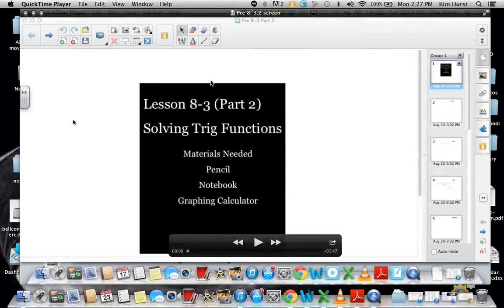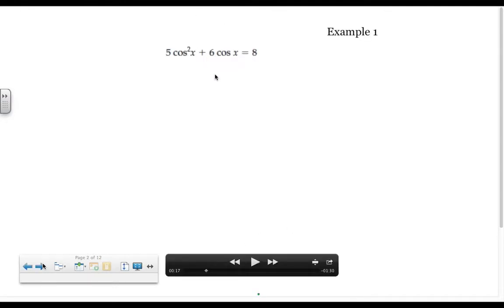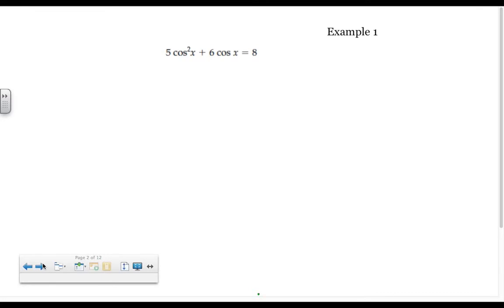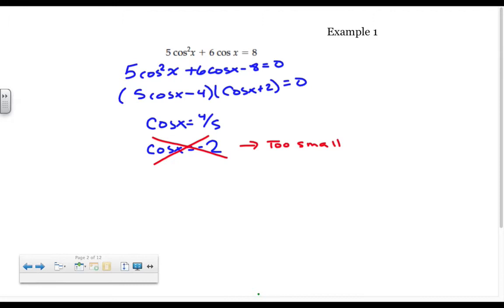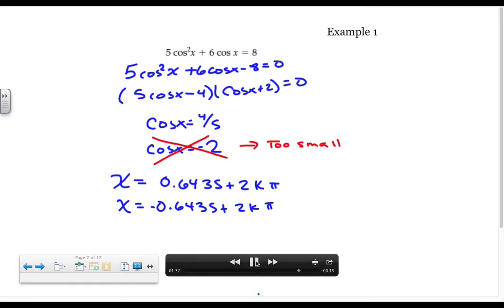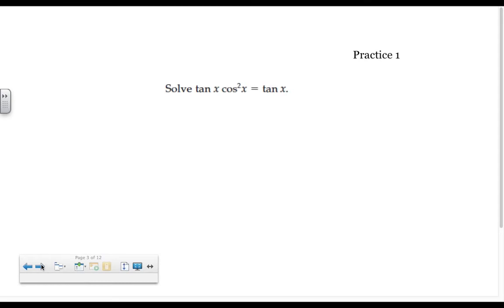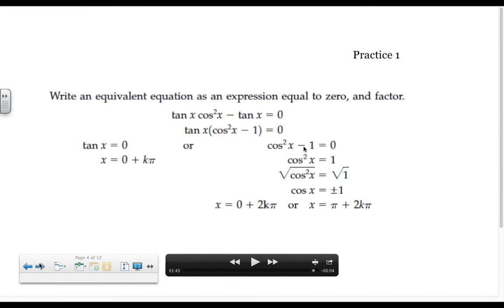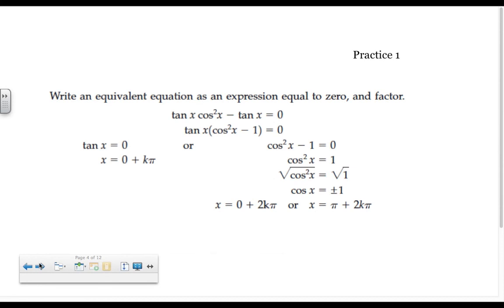Pre 8 3 part 2 Broadband